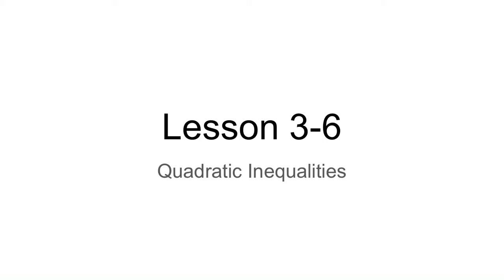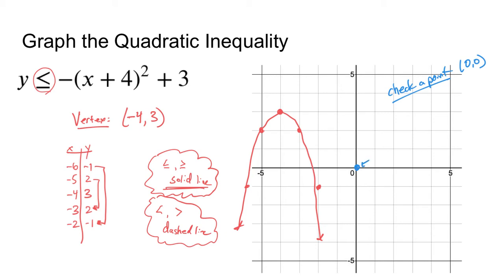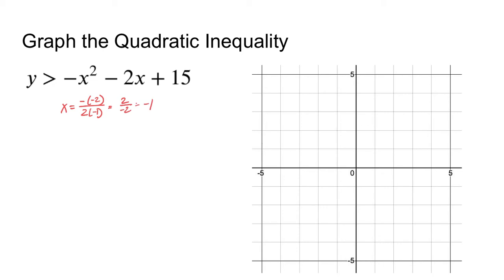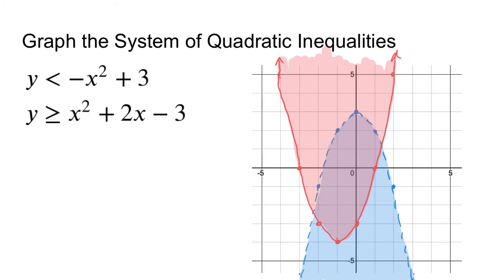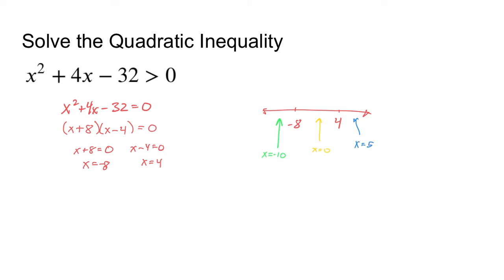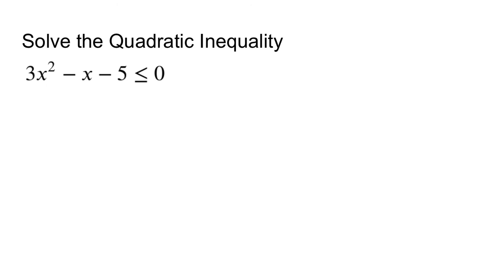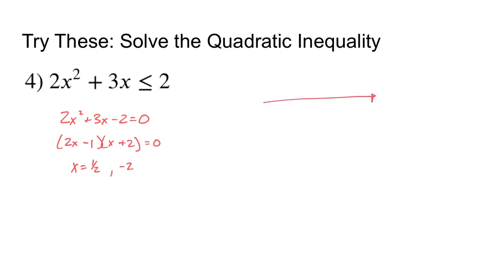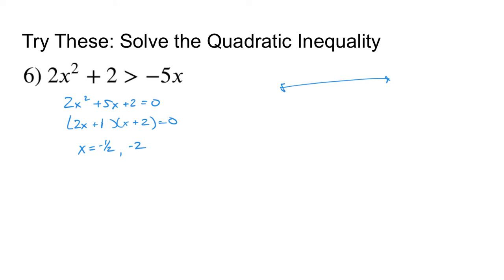Lesson 3-6- Quadratic Inequalities.mp4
Big Ideas Lesson 3.6- Quadratic Inequalities
Solving Quadratic Inequalities by graphing, and algebraically.